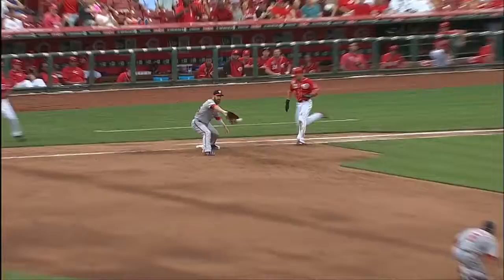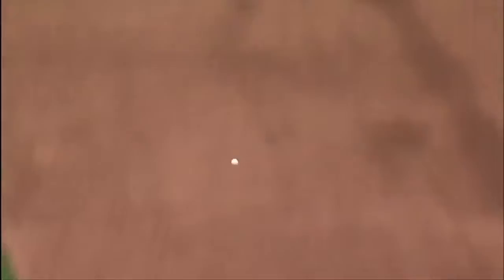WSH@CIN: Desmond bobbles grounder, fires for the out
7/27/14: Ian Desmond makes the stop on Skip Schumaker's grounder up the middle, bobbles the ball and recovers to get the out at first